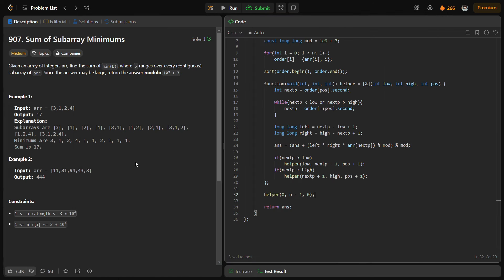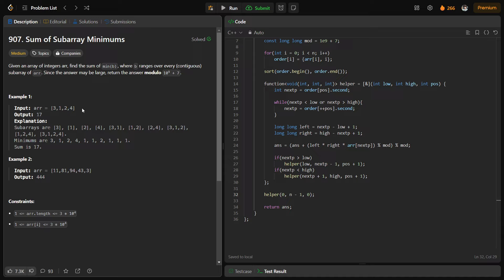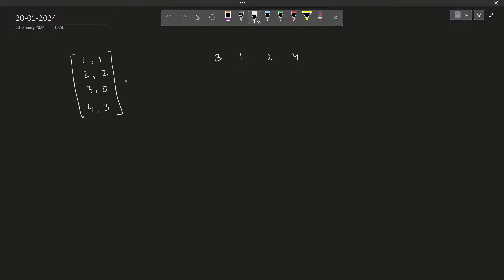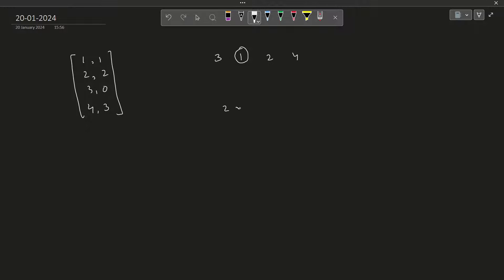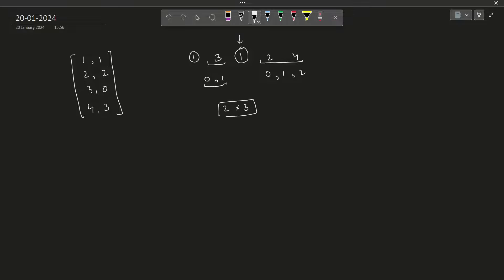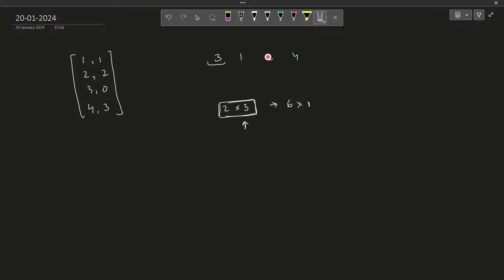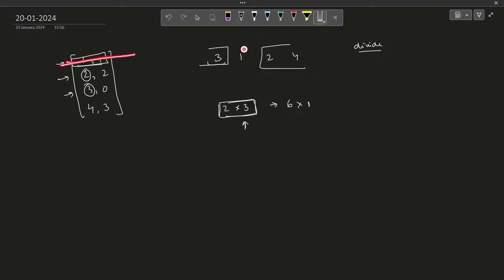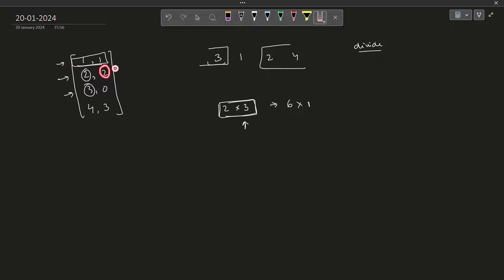Sum of Subarray Minimums | 20 Jan POTD | Leetcode Problem of the Day